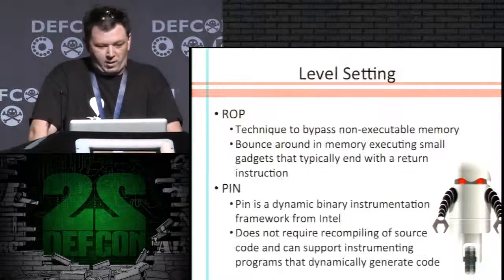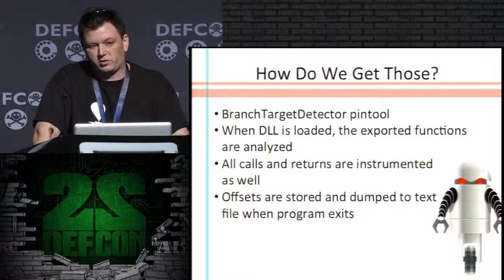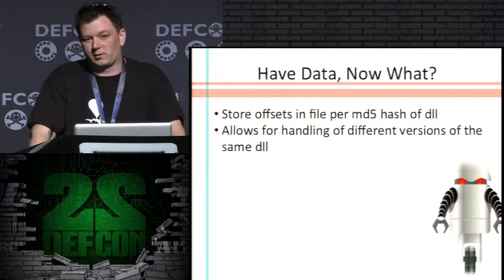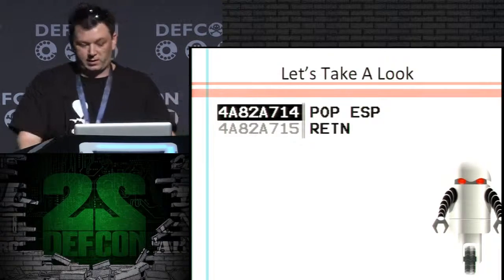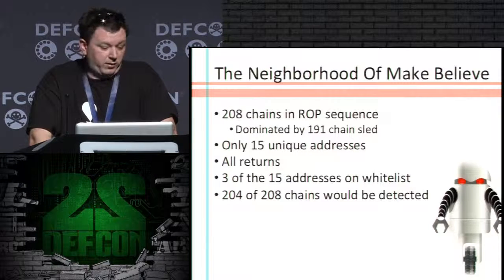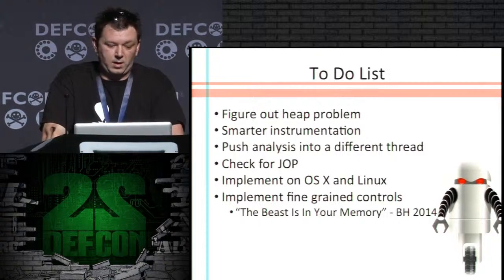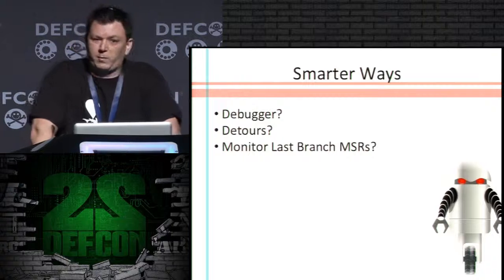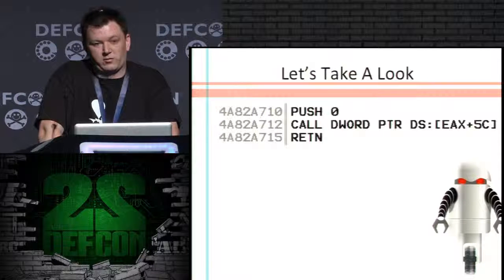DEF CON 22 - Why Dont You Just Tell Me Where The ROP Isnt Suppose To Go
Presentation By David Dorsey
Why Dont You Just Tell Me Where The ROP Isnt Suppose To Go